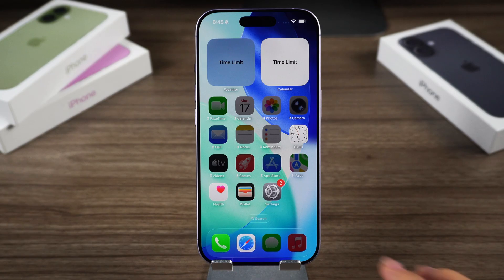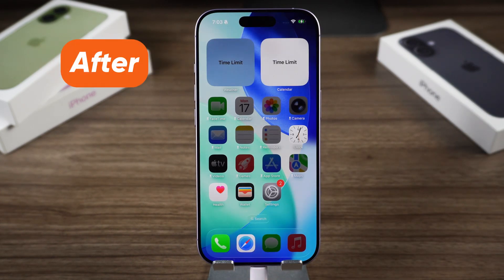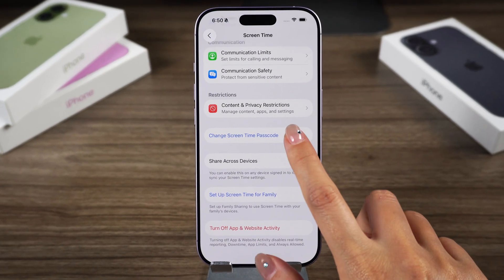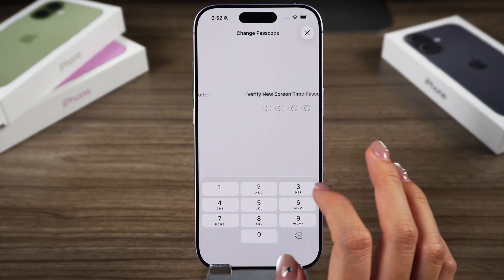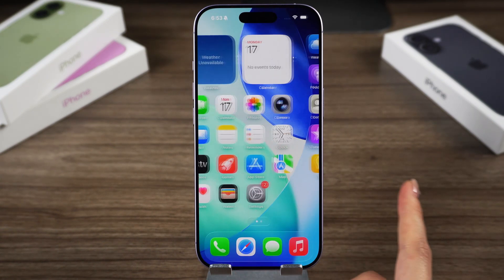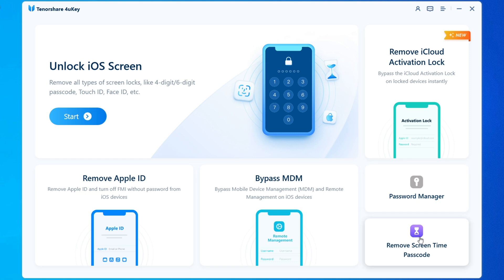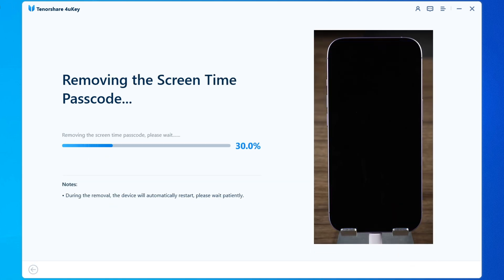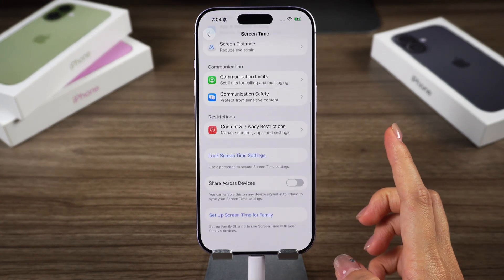[2 Ways] How to Get Past Screen Time Limit Without Password | iOS 26 Supported | 2025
Forgot Screen Time Passcode? Watch to learn how to turn off screen time passcode.

Forgot your Screen Time passcode on your iPhone? Don’t worry — you can still turn it off without knowing the old passcode. In this video, I’ll walk you through two simple and effective methods to remove Screen Time restrictions, whether you know your Apple ID or not.

*🕐Time Stamp:*
00:00 Intro & Preview
00:21 Method 1: Change Screen Time Passcode
00:52 Method 2: Bypass Screen Time Passcode

*👍Screen Time Passcode Removal Guide*
Method 1: Change Screen Time Passcode
Go to Screen Time.
Tap Change Screen Time Passcode twice.
Tap Forgot Passcode.
Enter your Apple ID and password.
Set a new Screen Time passcode.
Turn off Screen Time using the new passcode.

Method 2: Bypass Screen Time with 4uKey
Open 4uKey Passcode Unlocker on your computer.
Connect your iPhone.
Select Remove Screen Time Passcode.
Click Start to Remove.
Wait for the process to finish and let your iPhone restart.
Screen Time restrictions will be removed automatically.

*⚠Important notice: *
2. This video doesn’t demonstrate how to use computers or information technology with the intent to steal credentials, compromise personal data or cause serious harm to others.
3. 4uKey will erase all content and settings from the device just like iTunes.
4. You can restore your device from a backup after the unlocking if you have backups stored in iCloud or your computer.
5. 4uKey is unable to obtain access to credentials, compromise personal data or cause serious harm to others. Do not try to violate YouTube community guidelines.